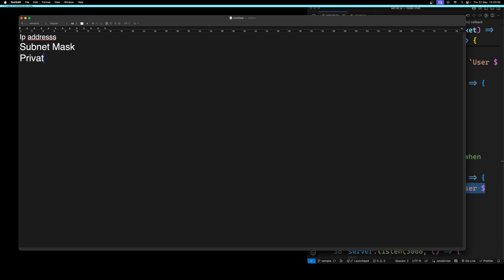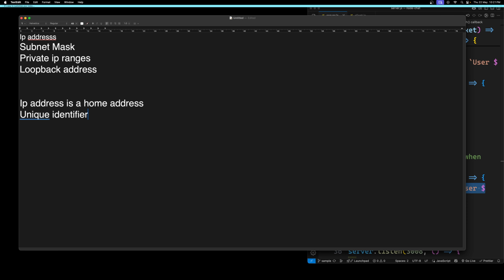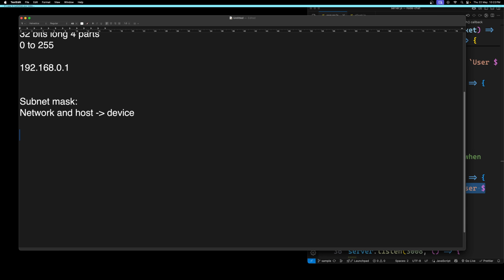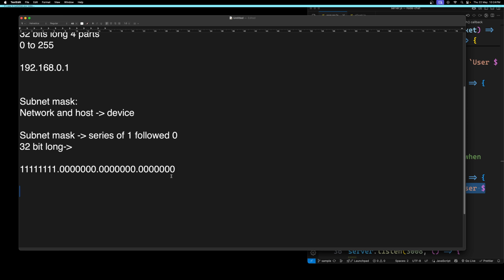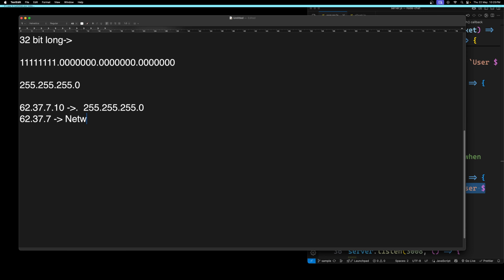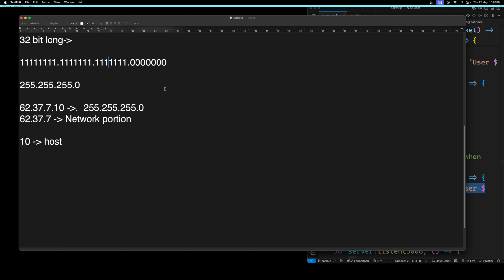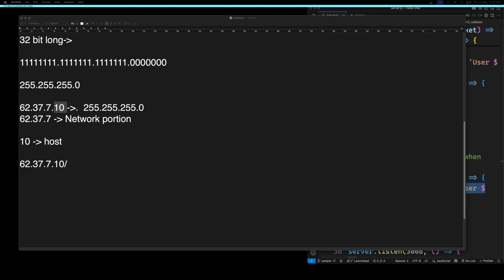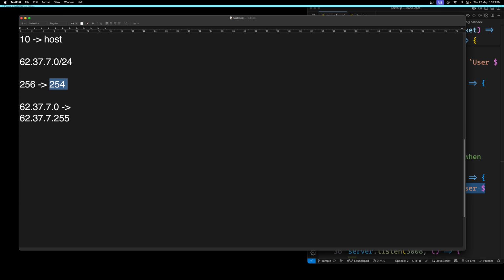59. Understanding IP Addresses & Subnet Masks: A Beginner's Guide to Networking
Dive into the essentials of IP addresses and subnet masks in this beginner-friendly guide! Learn how IP addresses work, what subnet masks do, and why private IP ranges and loopback addresses matter. From network and host portions to CIDR notation, we cover it all with clear examples. Perfect for anyone setting up a router, troubleshooting networks, or studying for networking certifications!

🔑 What You’ll Learn:

How IP addresses and subnet masks function
The role of network and host portions
Private IP ranges (10.x.x.x, 172.16.x.x, 192.168.x.x)
Why loopback addresses like 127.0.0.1 exist
Common IPv4 pitfalls and how IPv6 fixes them